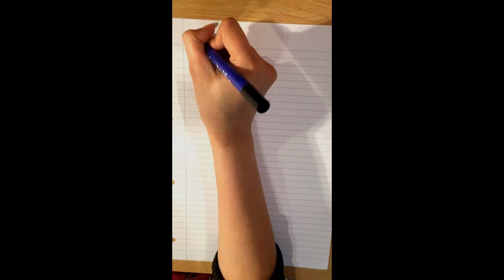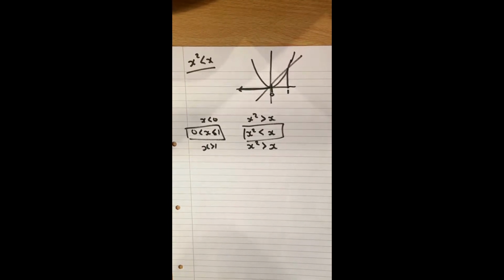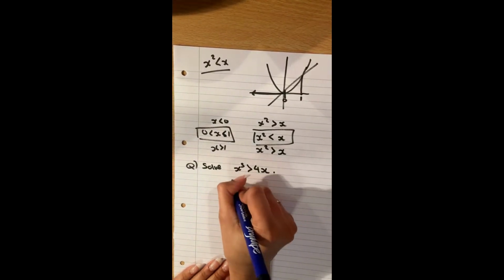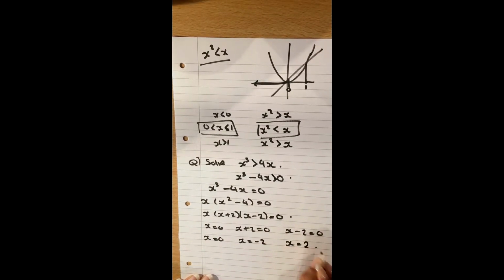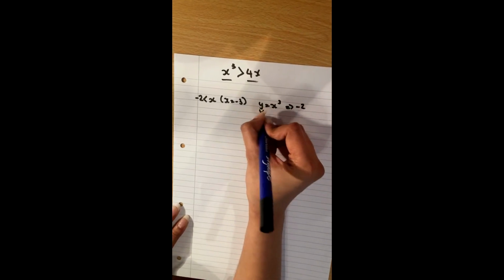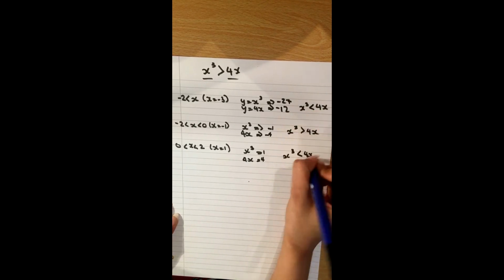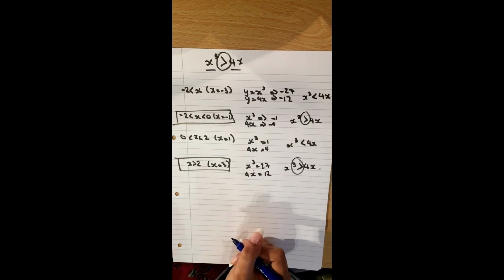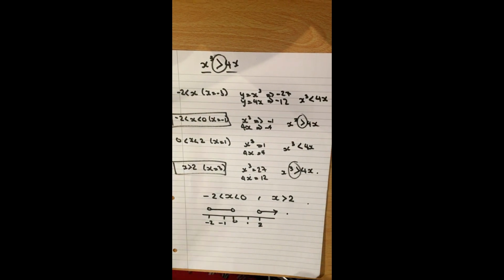Maths Tutorial - Inequalities (Algebraic Examples)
Inequalities 4